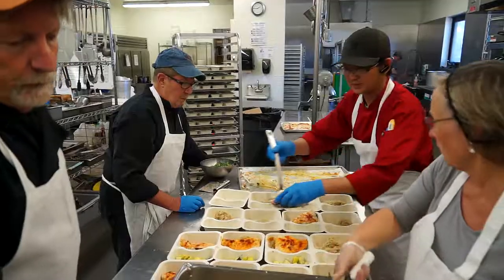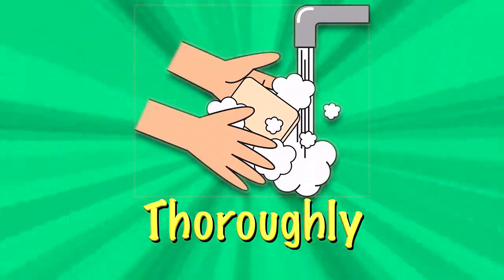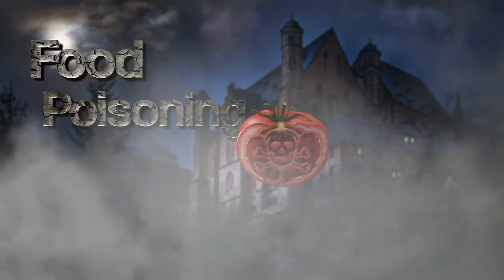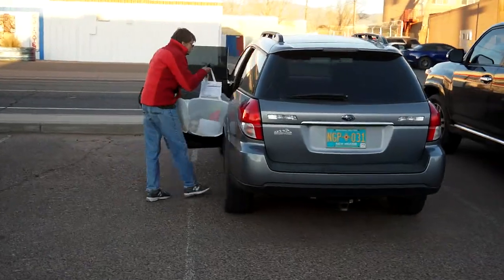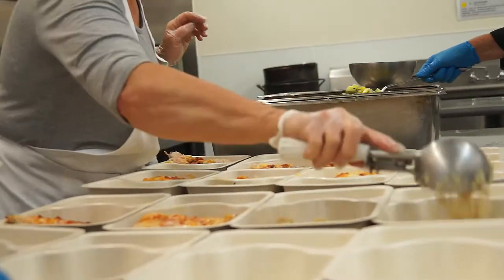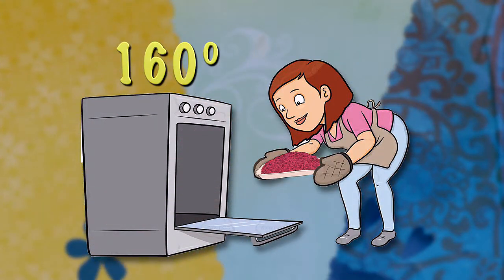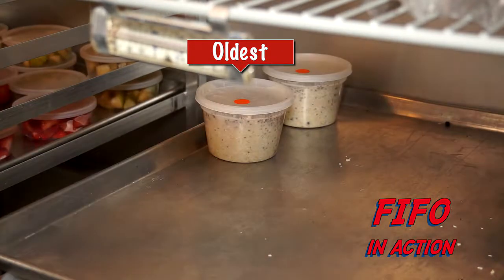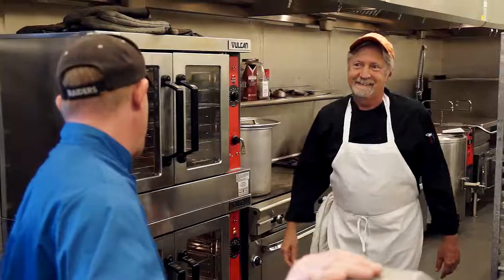Kitchen Angels Food Safety Video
Join chef Joe of Kitchen Angels while he informs us of food safety precautions in the kitchen.